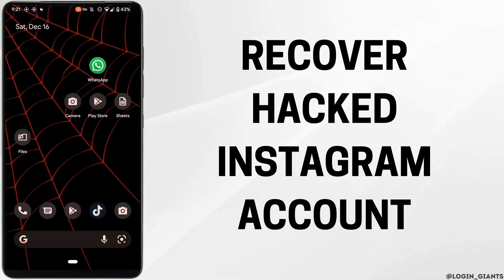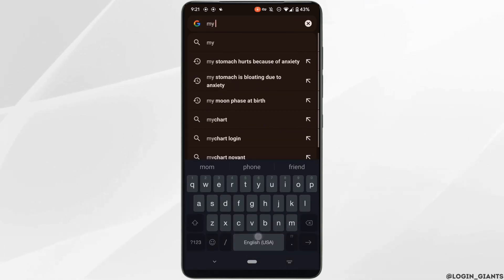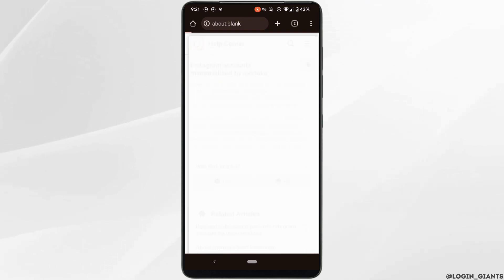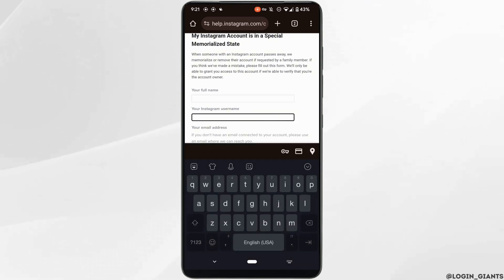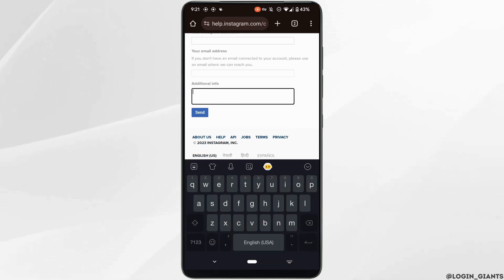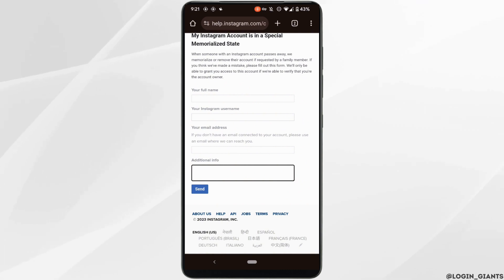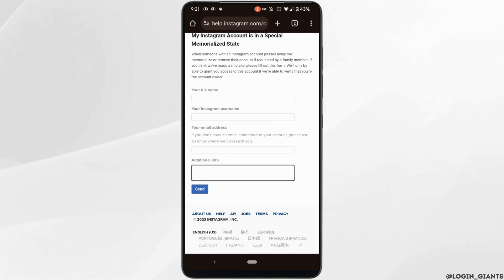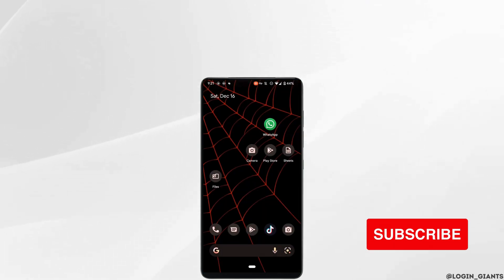NEW! How to Recover a Hacked Instagram Account in 2025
🔒📷 NEW! How to Recover a Hacked Instagram Account 2024 | Hacked Instagram Account Recovery

Regain control of your hacked Instagram account with this step-by-step guide on how to recover it in 2024. Whether you've lost access to your account due to unauthorized access or other security issues, this tutorial provides clear instructions to help you initiate the account recovery process and secure your Instagram profile.

In this tutorial:
0:00 - Introduction
0:05 - How to Recover a Hacked Instagram Account 2024 | Hacked Instagram Account Recovery

Follow the detailed steps to reclaim your hacked Instagram account and protect your digital identity in 2024. This guide covers the necessary procedures, ensuring you can regain access and restore the security of your Instagram profile.

Secure your Instagram presence with this comprehensive guide to recovering a hacked Instagram account!